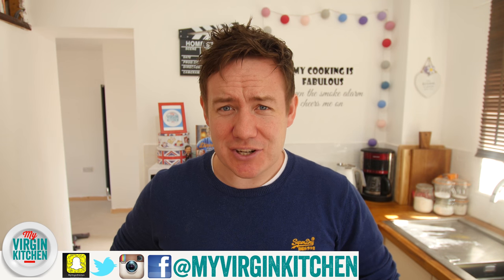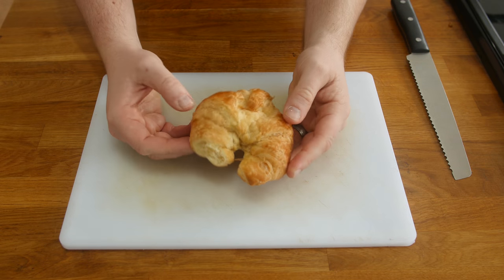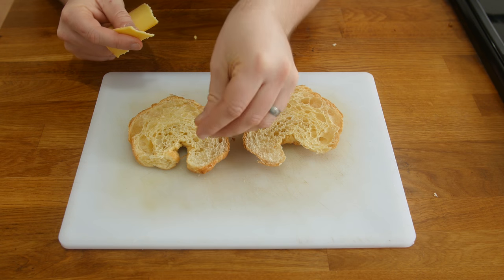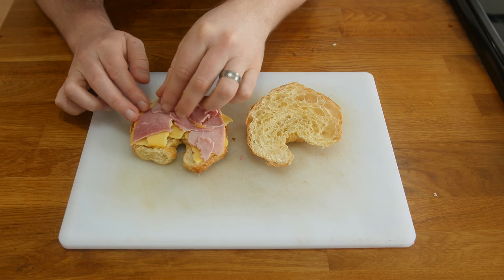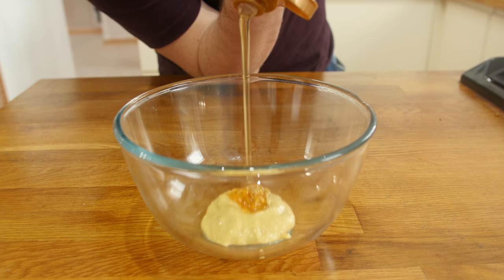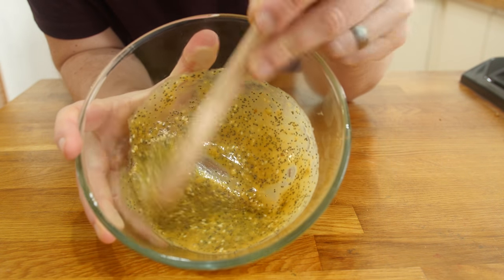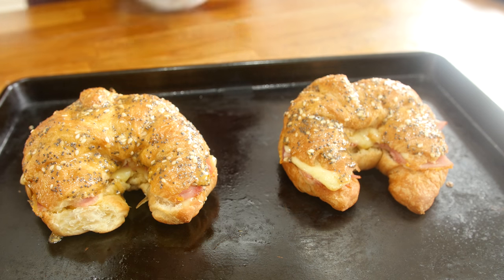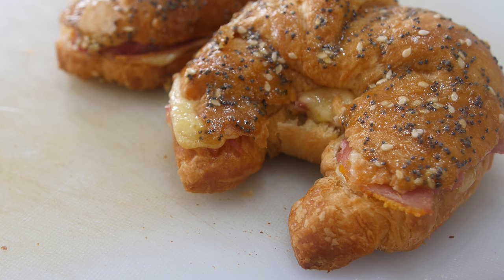HONEY MUSTARD CROISSANTS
These honey mustard croissants make a great snack! Melted smoked cheese & ham filling with seeded honey mustard glaze!